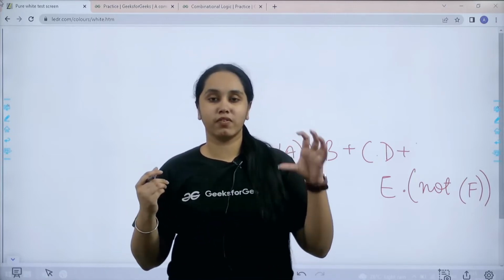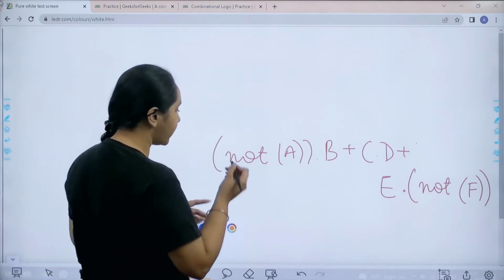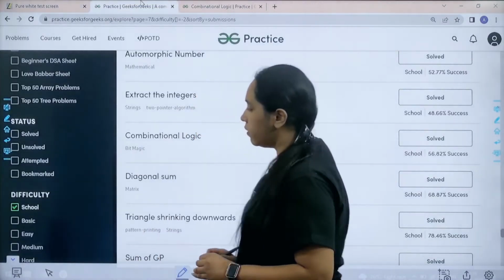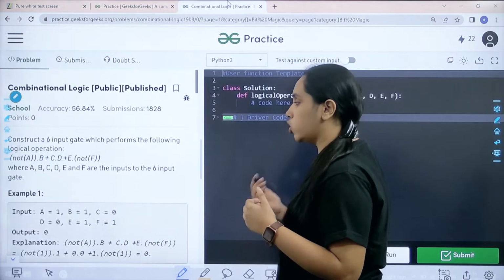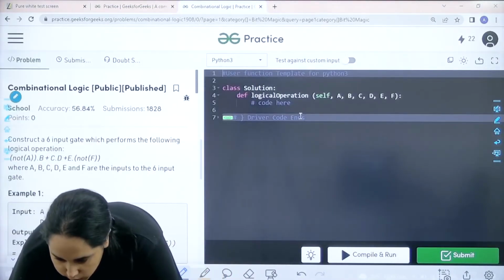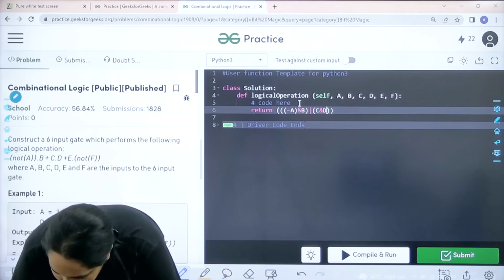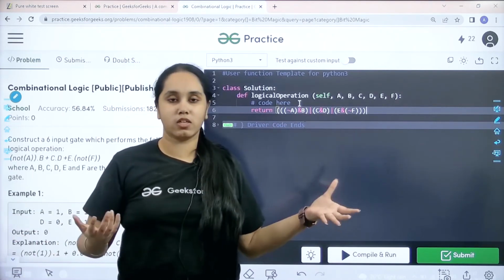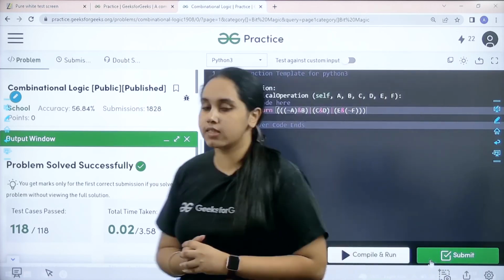Combinational Logic | School Practice Problem | GeeksforGeeks School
Join Avneet Kaur as she solves the school practice problem: Combinational Logic. This is a great way to improve your coding skills and analyze yourself.